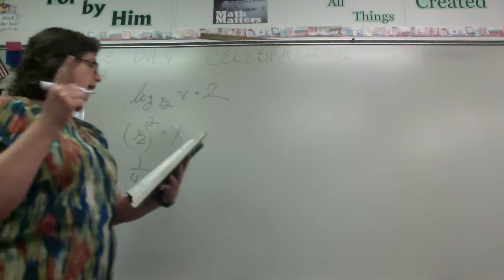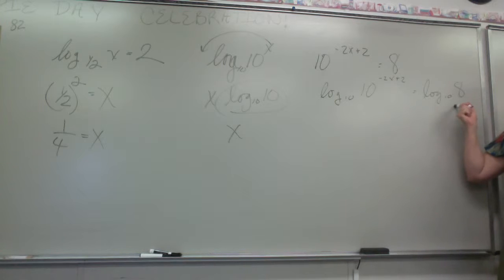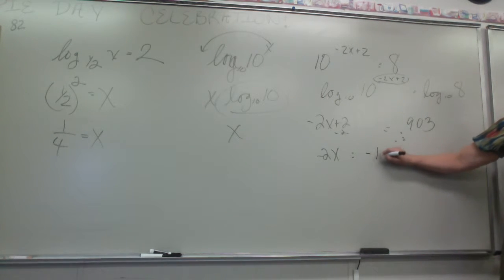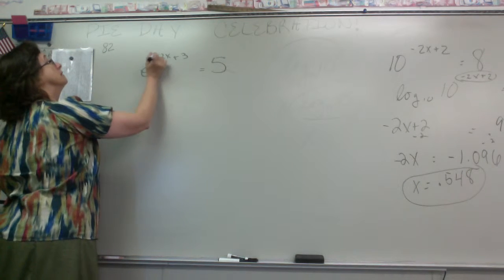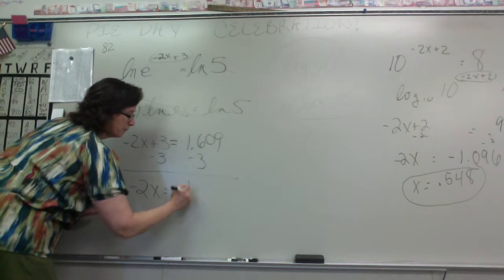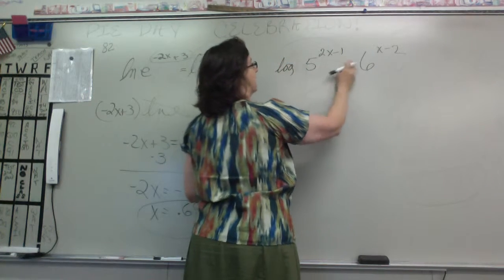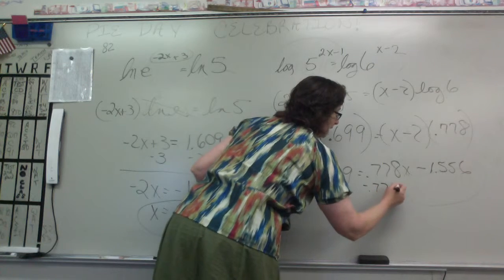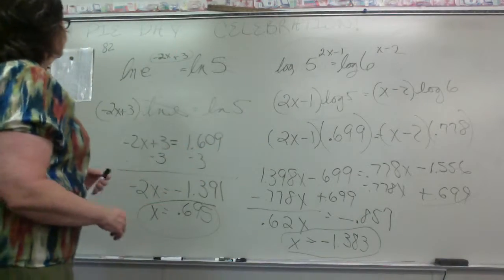for by him Precal L 82 Log properties 480